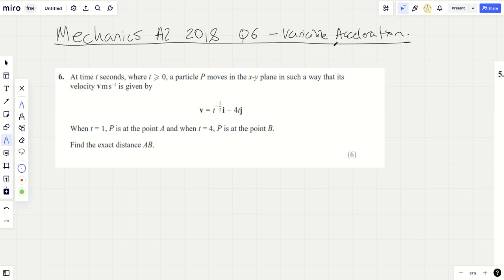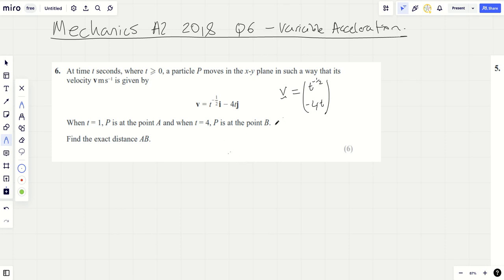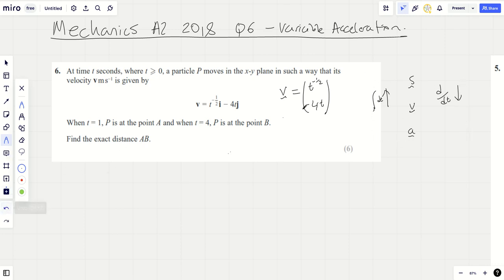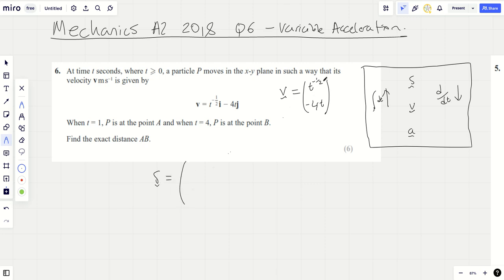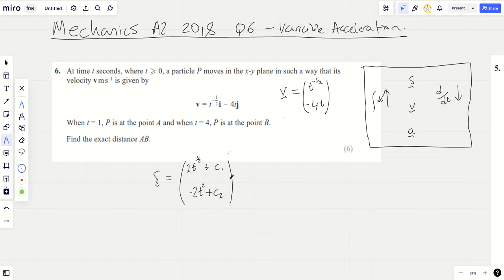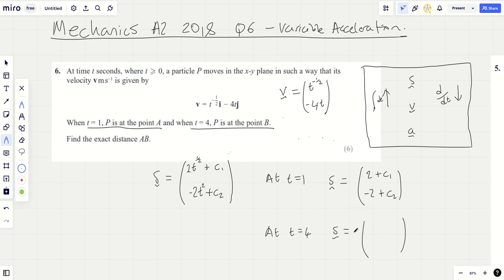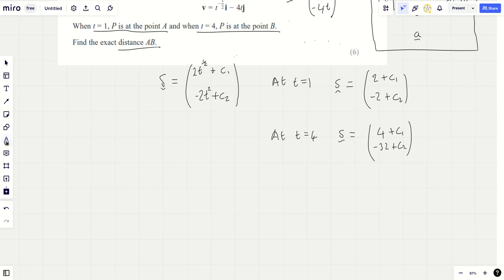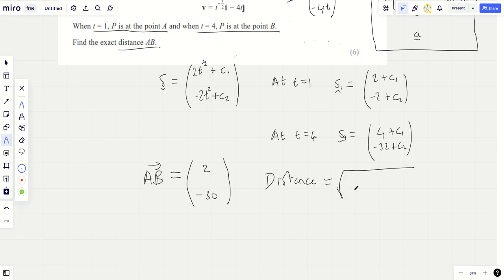Q6 Mechanics 2018 Variable Acceleration